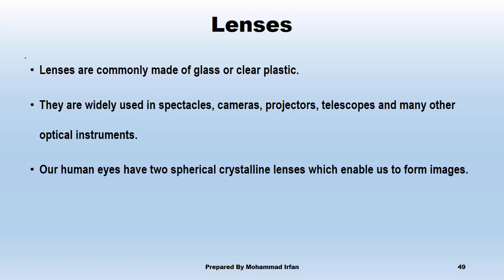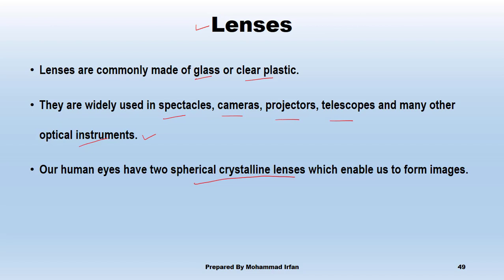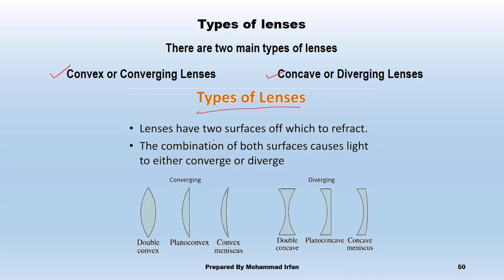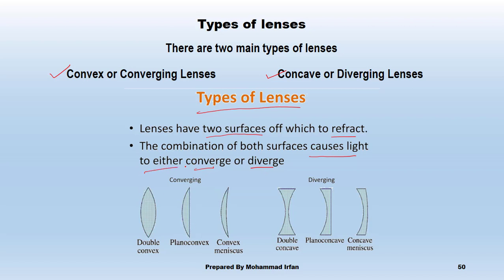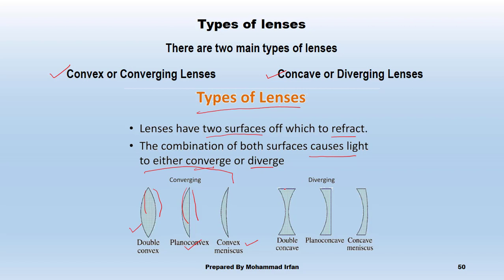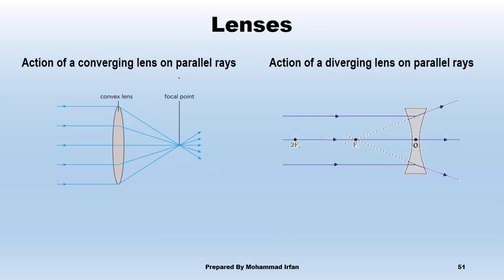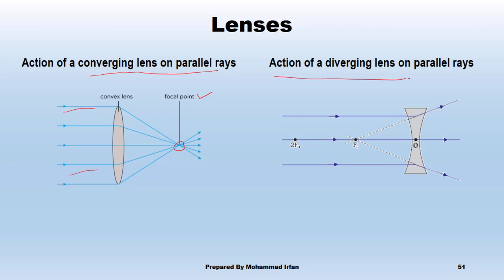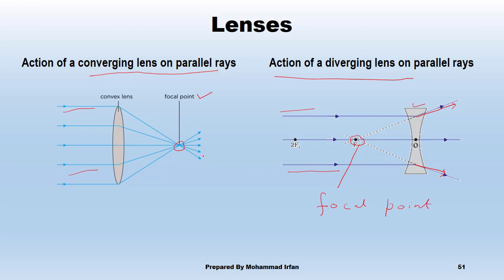Types of Lenses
This is continuation of previous video(Lenses).
The types include: Converging and Diverging Lenses.
This briefly describes the types of these lenses.
The lenses have uses in eye, camera and so many other devices.
My cell number is: 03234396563